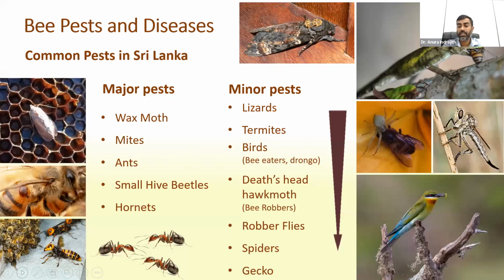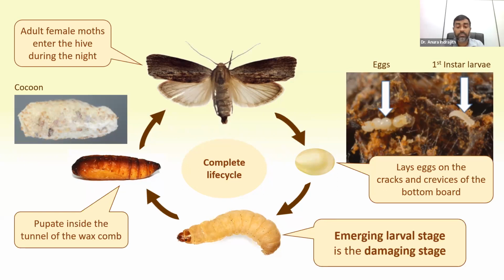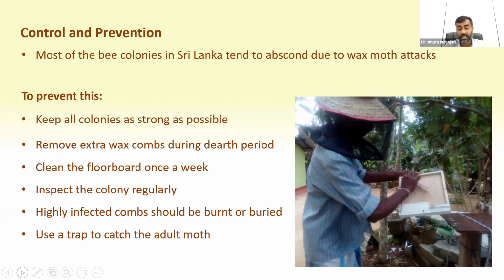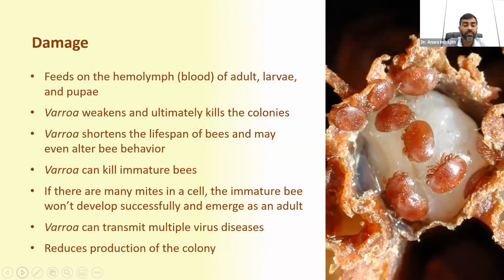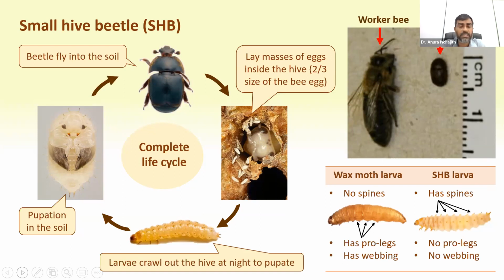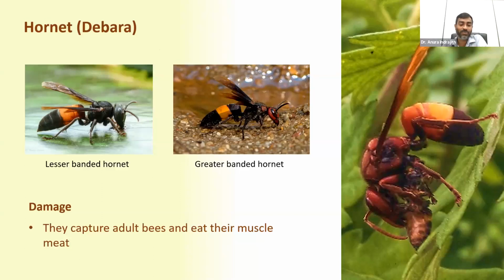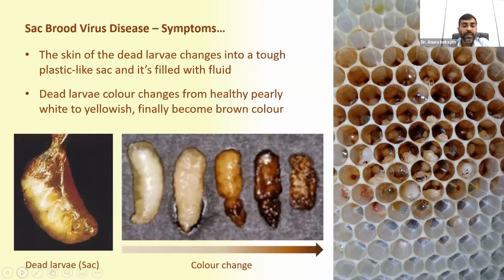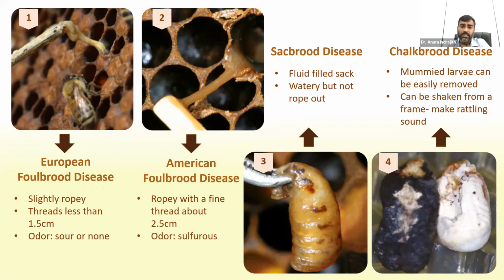Handling Bees, Bee Pests and Diseases II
A successful beekeeper knows how to keep a healthy and happy hive. This webinar provides detailed instructions on how to identify various bee pests and diseases, and the correct ways of managing them.